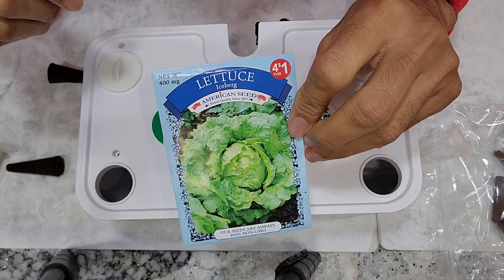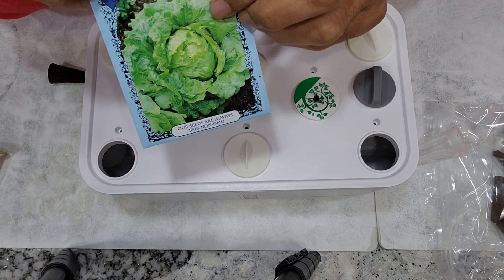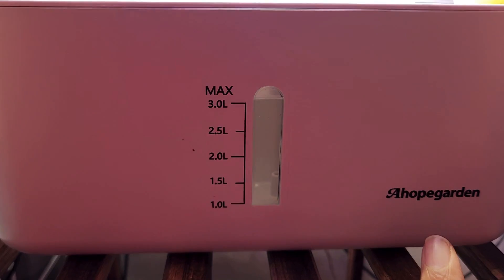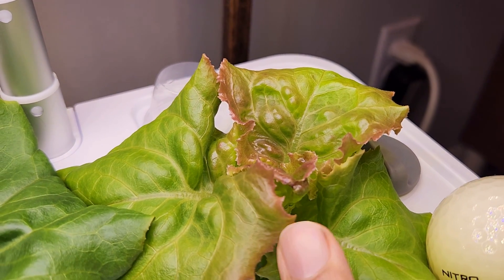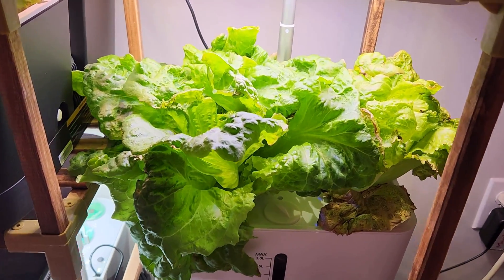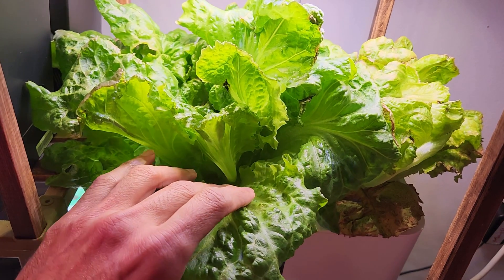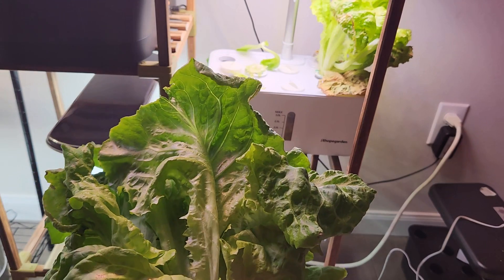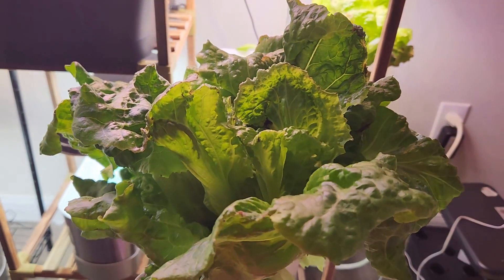Grow Iceberg Lettuce in AHopeGarden Hydroponics System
Products:
MaxiGro nutrients
Cheaper sponges

list=PLGaBVR292BWUre4JpB4hQx9Ts-TYoI6Ac

00:00 Setup
01:20 Seedlings & MaxiGro
02:52 Lettuce tip burns
04:14 Harvesting lettuce
05:05 Taste test